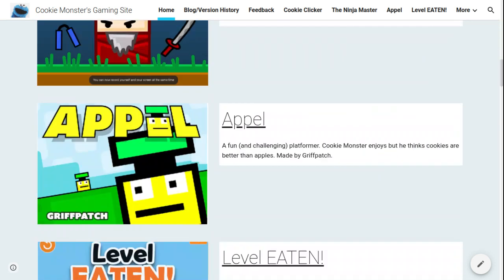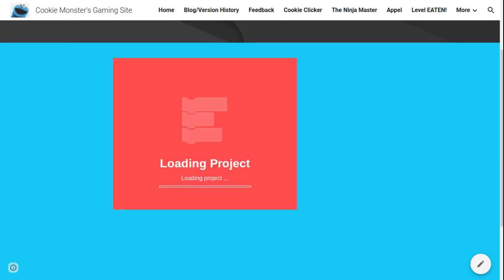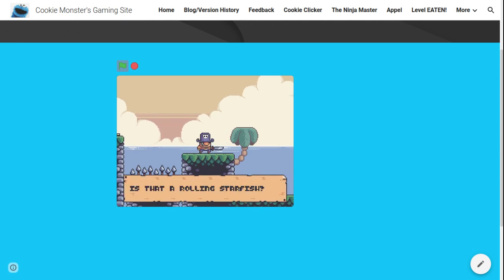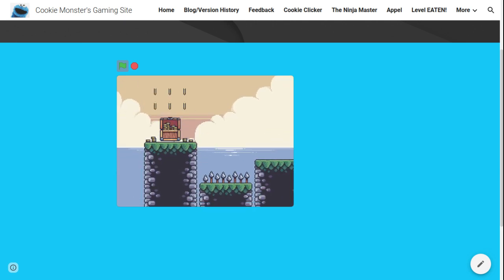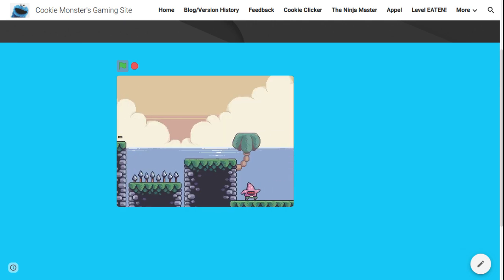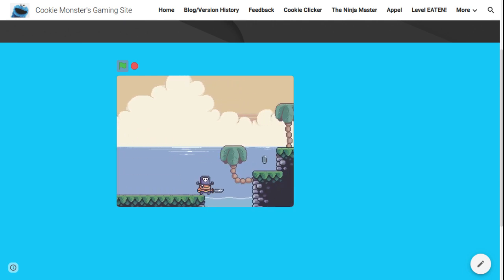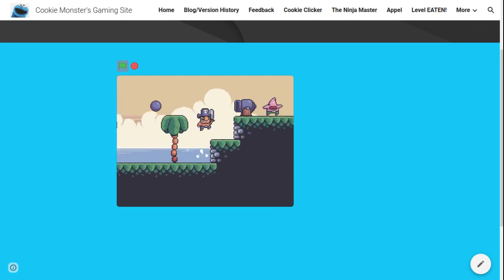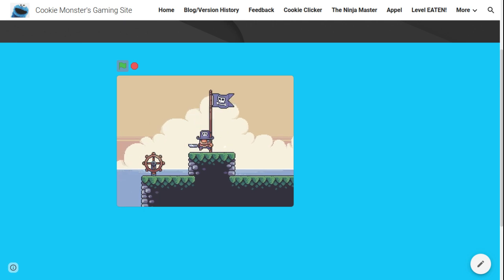Crusty Quest Playthrough (on Cookie Monster's Gaming Site)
A quick playthrough of Crusty Quest, a Scratch Game made by xamuil2. A simple platformer where you play as Captain Clown Nose. Aviable on my website.

(sorry you have to copy and paste clickable link in about page)

School link in about page